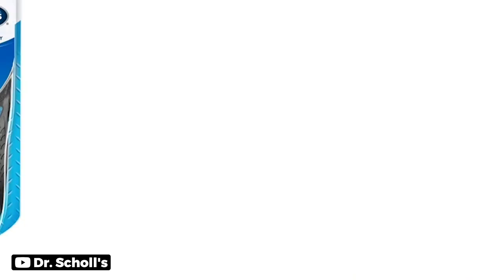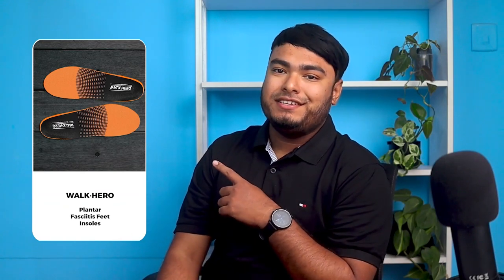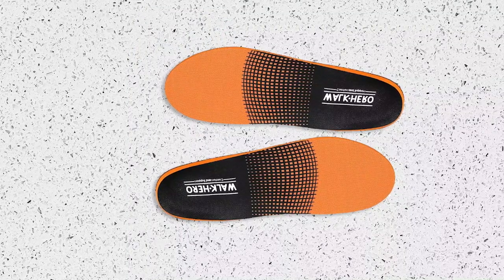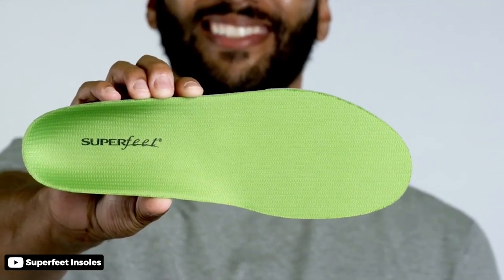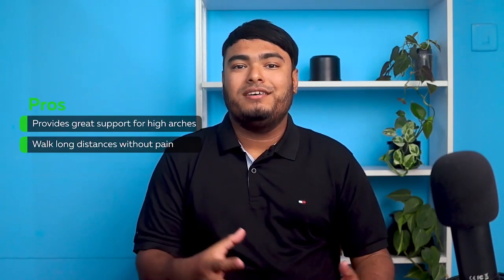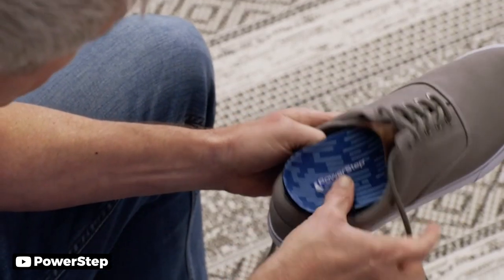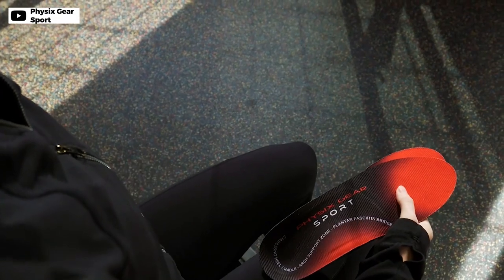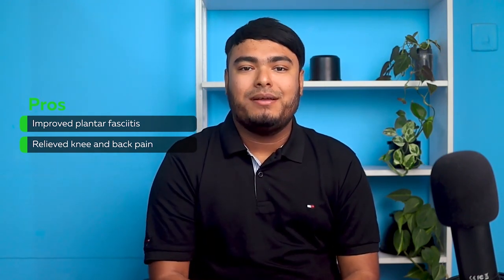Best Insole for Standing in 2023 [Top 5 Reviews & Buying Guide]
Best insole for standing is featured in this Video
NO. 1. Dr. Scholl's WORK Massaging Gel Advanced Insoles
NO. 2. WALK·HERO Plantar Fasciitis Feet Insoles
NO. 3. Superfeet GREEN High Arch Orthotic SupportShoe Insoles
NO. 4. Powerstep Plantar Fasciitis Pain Relief Insole
NO. 5. Physix Gear Arch Support Insoles

🕝Timestamps🕝
0:00 - Introduction
0:09 - NO. 1. Dr. Scholl's WORK Massaging Gel Advanced Insoles
0:44 - NO. 2. WALK·HERO Plantar Fasciitis Feet Insoles
1:33 - NO. 3. Superfeet GREEN High Arch Orthotic SupportShoe Insoles
2:14 - NO. 4. Powerstep Plantar Fasciitis Pain Relief Insole
2:55 - NO. 5. Physix Gear Arch Support Insoles

What Is The best insole for standing?
The insole for standing is a type of footbed that provides support and cushioning to the feet while standing for extended periods of time. It is designed to reduce stress and pressure on the feet, legs, and lower back. The insole is usually made of materials such as memory foam, gel, or foam to provide maximum comfort and support.

We strive to review as many products as we can, read real-time reviews, and made our own ranking. We welcome all your comments.